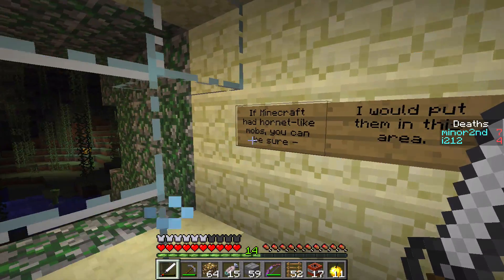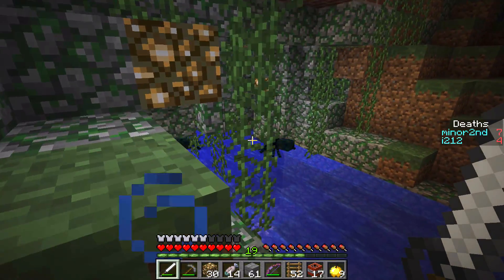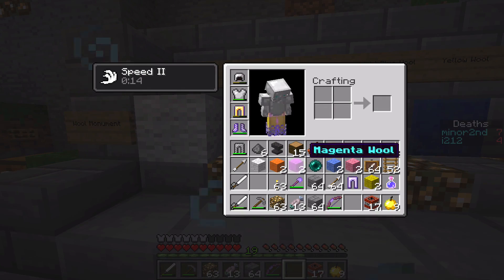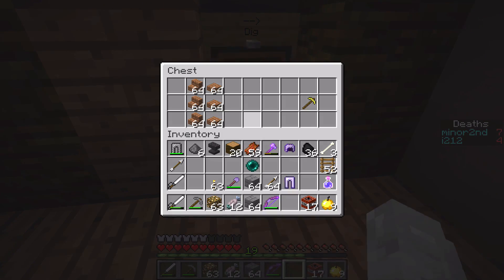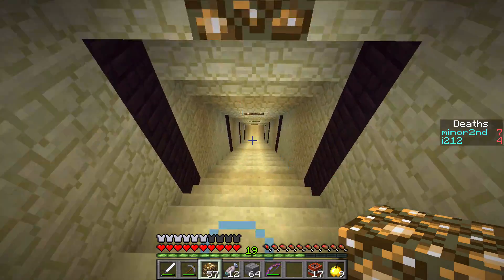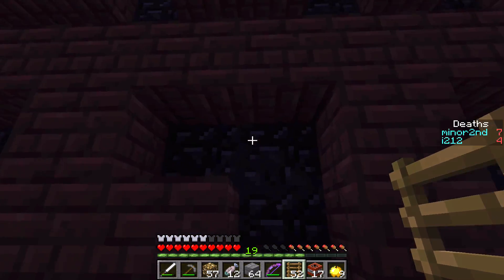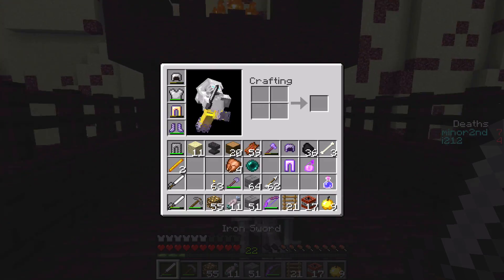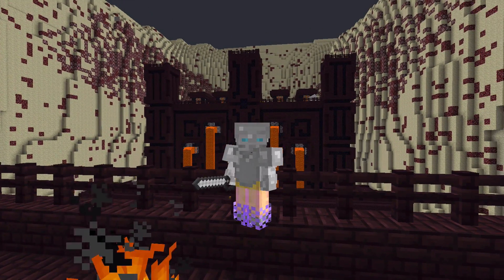Animosity Ep06: Water, Fire, & the Monument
i212 and minor2nd venture into the perilous realm of the first of TikaroHD’s CTM series, Simulation Protocol #1: Animosity.

Credit to the mapmaker of Animosity:
TikaroHD